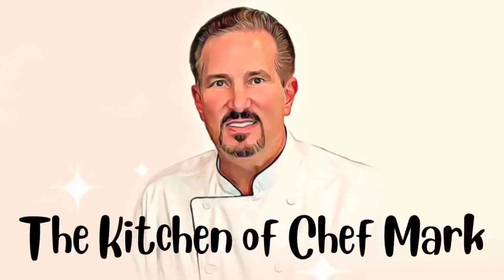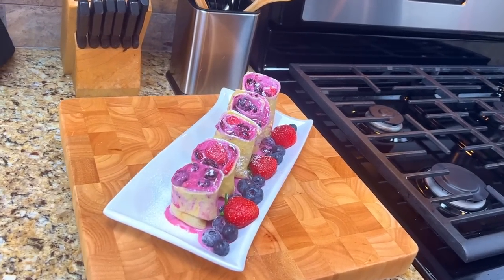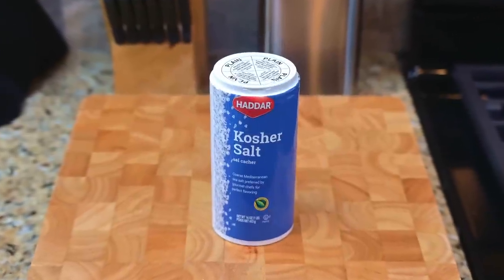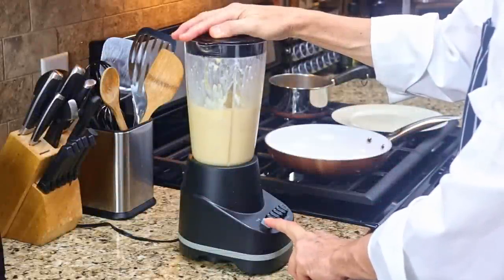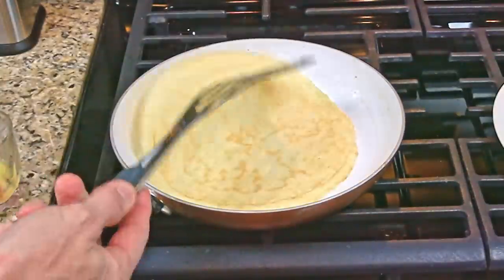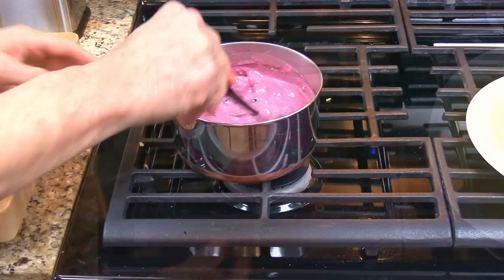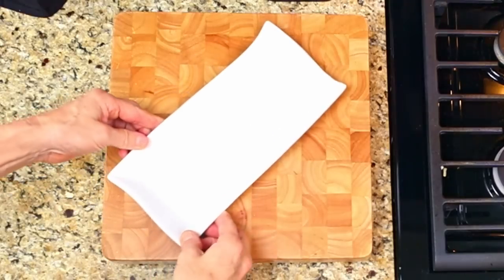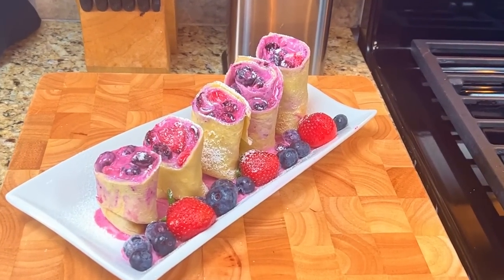Strawberry and Blueberry Cream Cheese Stuffed Crepes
Strawberry & Blueberry Cream Cheese Stuffed Crepes

Strawberry and blueberry cream cheese stuffed crepes… These decadent and tasty breakfast treats might look complicated, but they’re actually very easy to make. And we didn’t even have to buy a crepe pan; we used a large non-stick pan that we already had and coated it with butter and the crepes slid right out; each one perfect.

Crepes were originally developed in France all the way back in the 12th century, and today they’re popular all over the world. If you’re looking for a delicious and unique item to make for a special weekend breakfast, then these strawberry and blueberry cream cheese stuffed crepes are a great choice.

Our mise en place for today’s morning meal is

2 Eggs
1 Cup Flour
½ Stick of Melted Butter
2 Tablespoons of Sugar
A Pinch of Salt
1 Cup Milk
Butter (for the pan)

For the Fruit Stuffing
8 oz of Cream Cheese
6 oz of Strawberries
6 oz of Blueberries
2 Tablespoons of Sugar
1 Teaspoon of Vanilla
1/8 Teaspoon Each of Cinnamon, Nutmeg, and Salt

Assorted Sliced Strawberries and Blueberries
Powdered Sugar
Vermont Maple Syrup

We’ll start by making the crepes.
In a blender combine the wet ingredients first.  Add in the milk, ¬butter, eggs, then the dry ingredients, add in the sugar, flour, and salt.  Mix the ingredients until they are smooth. Some chefs recommend that you allow the batter to rest for at least an hour in the refrigerator before making the crepes; this will help keep the crepes strong so that they don’t tear; but that step is optional.

In a large non-stick skillet, brush the pan with melted butter.
Ensure that all of the sides are coated well;
this will help the crepe to slip out as soon as it’s cooked.
Pour in the batter and allow the batter to touch the edge of the pan;
 this will help to make sure the edges are thin.
Cook the crepes for a minute or two;
The cook time will be determined by how brown you like your crepes.
Then use a wide spatula to gently lift the edge of the crepe and flip it over.
Cook for another 30 seconds to a minute and set the crepe onto a plate.
Repeat the process until all of the crepes are done;
this recipe will yield about eight crepes.

Lets get our fruit filling ready next.
In a medium pot, add the blueberries and the strawberries and turn the heat to medium.
Add in the salt, cinnamon and nutmeg, and the sugar.
We’re using powdered sugar, but you can use granulated if you want to.
Then add in the vanilla, and the room temperature cream cheese.
We added 4 oz of cream cheese first, then added in the other 4oz.
This helps the cream cheese to melt better.
Turn the heat off and stir everything together until it’s smooth.

Now we’re ready to stuff the crepes with the cream cheese & fruit filling.   Place one of the crepes onto a plate. Add a scoop or two of the filling, fold in the edges, and begin to roll the crepes,  It will take a time or two to get the hang of it and coordinate using all of your fingers at the same time! Repeat the process and place your finished crepes onto a plate.

You can serve them hot with syrup and powdered sugar, or you can serve them chilled too…They’re good both ways.

And there it is!   Strawberry and blueberry cream cheese stuffed crepes. Fresh California strawberries, Michigan blueberries, Philadelphia cream cheese rolled in a thin crepe using the classic recipe from France.  Make your breakfast truly unique with this luscious and decadent treat.

Bon Appetit!
Ciao,
Mark